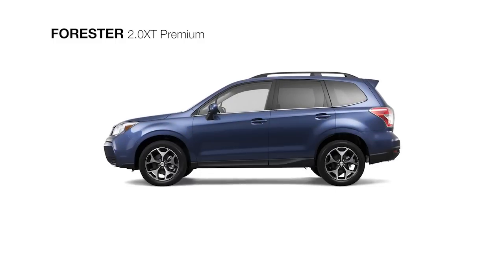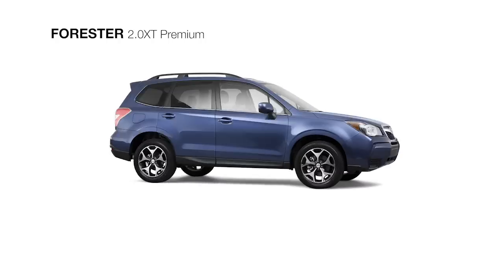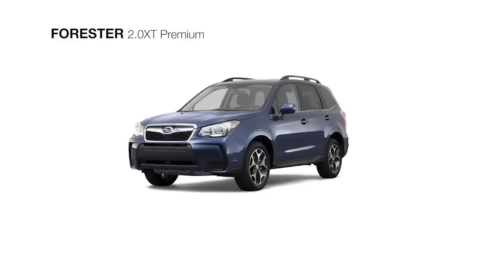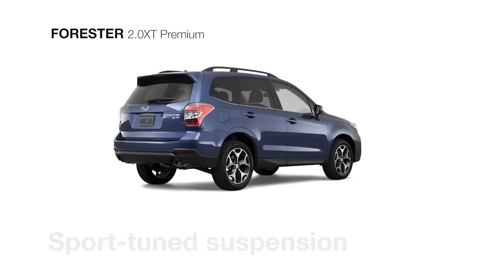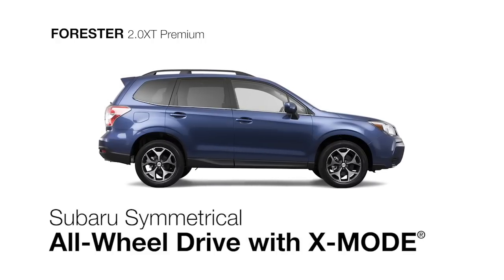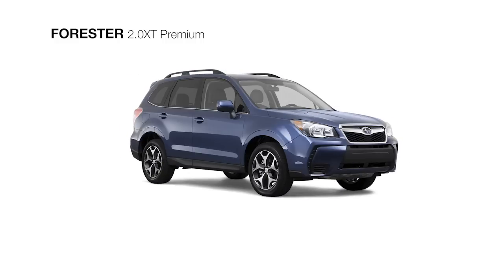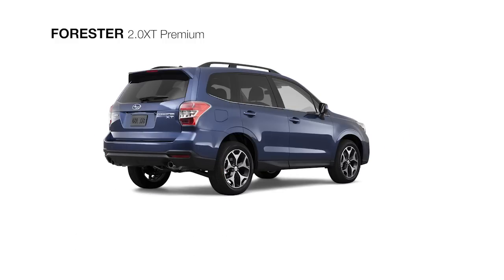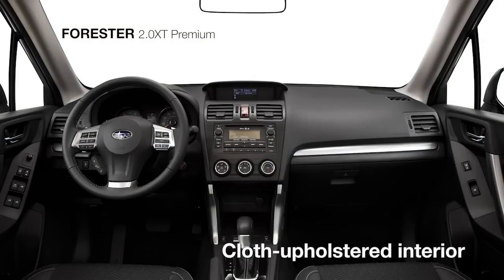2015 Subaru Forester 2.0XT Premium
Explore the first trim of our powerful, turbocharged crossover—the 2015 Forester 2.0XT Premium. With 28 highway MPG, standard Subaru Symmetrical All-Wheel Drive, and a turbocharged, direct-injected SUBARU BOXER® engine, this Forester is a powerful taskmaster.